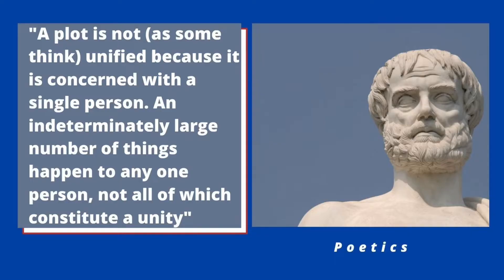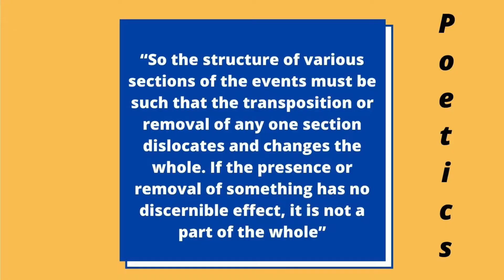A Key to Story Writing: How to Create Unity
I hope this one piece of advice can improve your writing.
I will break the advice down further in my next video!